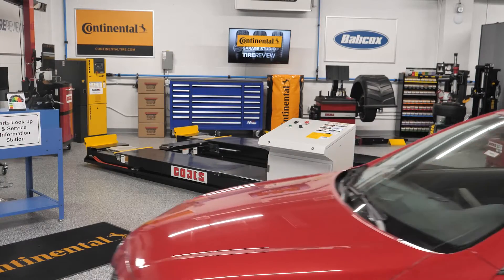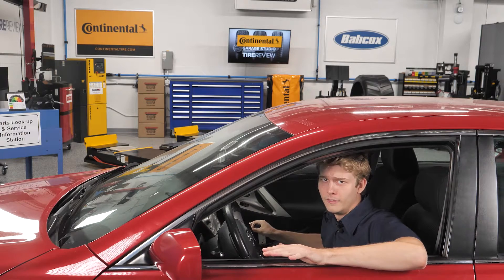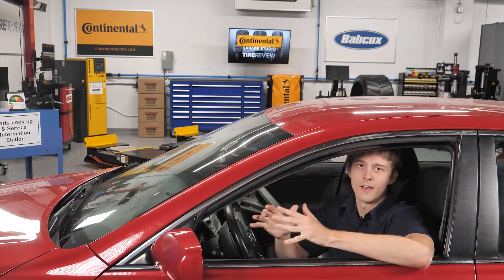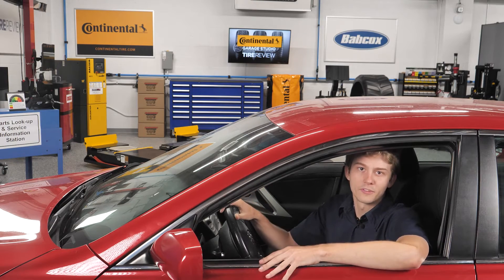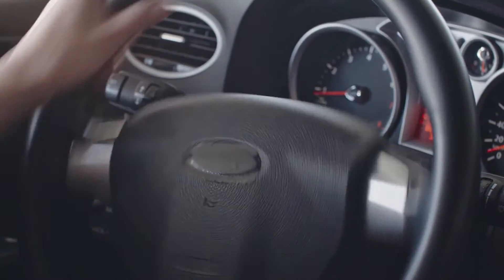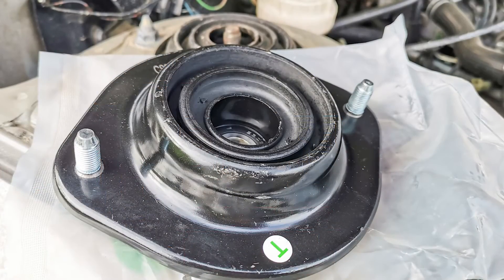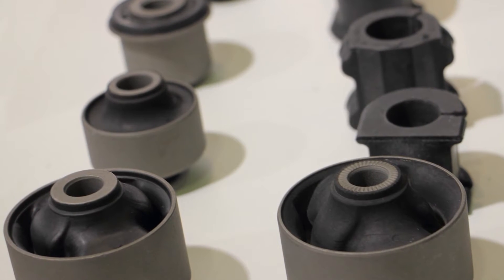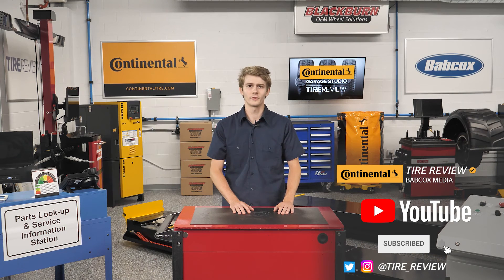Suspension Diagnostics: Where’s That Noise Coming From?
If you think there may be an issue with your customer's suspension, one thing is for sure: we all HATE  the unnatural noises that come from vehicles - mainly because it is hard to tell what they are initially. In this Tire Review Continental Tire video, we talk about the source of suspension noises and diagnostics to fix the issue for your customers.